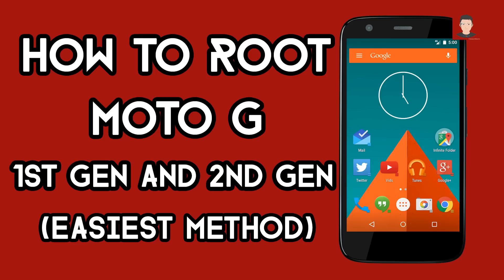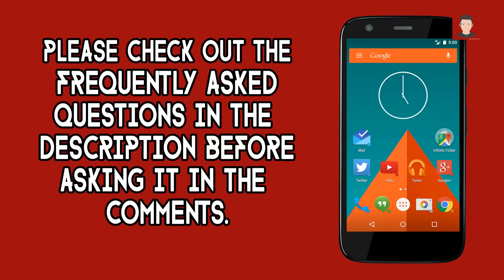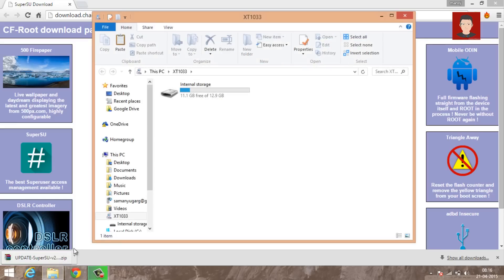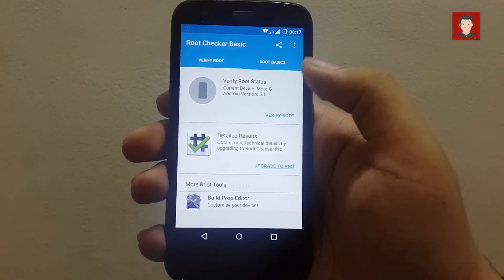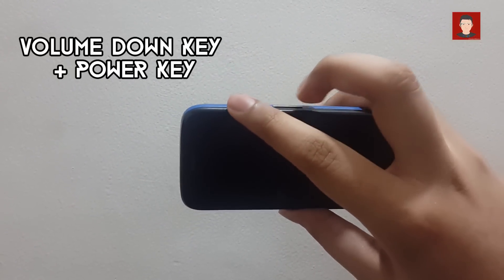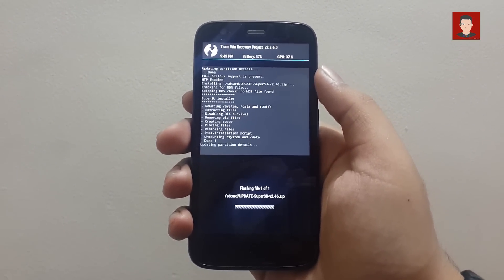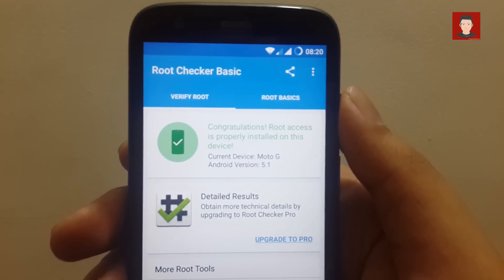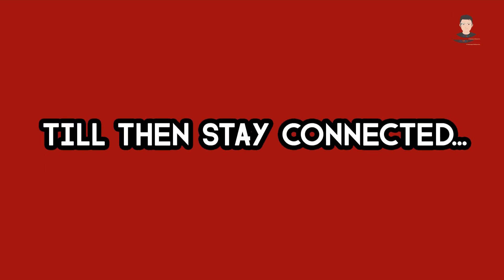How To Root Moto G 1st Gen and 2nd Gen | Easiest Method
In this video, I'll show you How to Root Moto G 1st Gen and 2nd Gen running on almost any ROM (Stock/Custom) using the easiest method.

Backup your phone before following the procedure as you'll loose all your data.

Prerequisites for your Moto G :-
1. Unlocked Bootloader
2. Custom Recovery

Prerequisites for your PC (Doesn't work on MAC) :-
1. Motorola Device Manager (Motorola Drivers)

Downloads :-

1. Root (Supersu/Super User) zip file

2. Motorola Device Manager (Motorola Drivers)

Complete Guide (In case, you didn't Understand something in the Video)

1. Download the super user(root) zip file and transfer it to your Moto G.
2. Power Off! your phone and boot into bootloader mode by pressing Volume Down Key and Power button simultaneously.
3. Press the Volume Down Button followed by Volume UP button to select Recovery.
4. When in the recovery, Click INSTALL and select supersu(root) zip file that you downloaded and then SWIPE to flash it.
5. Click on REBOOT SYSTEM to reboot your Moto G.

1. What Moto G variants does it support?
Ans - It supports all Moto G 1st Gen and 2nd Gen variants.